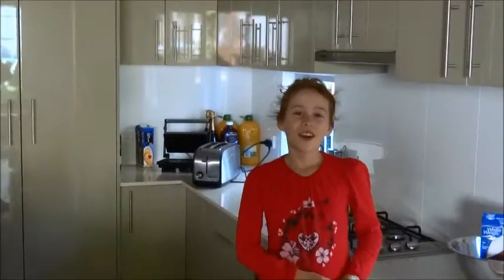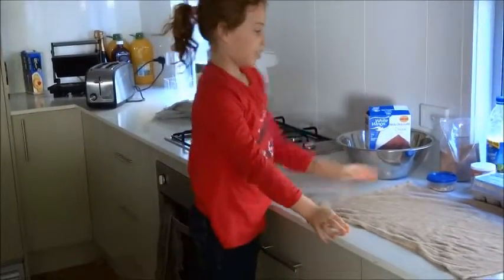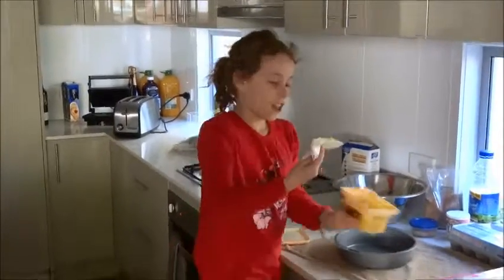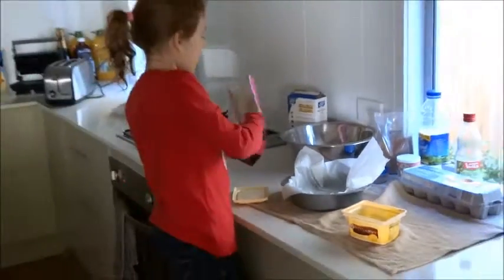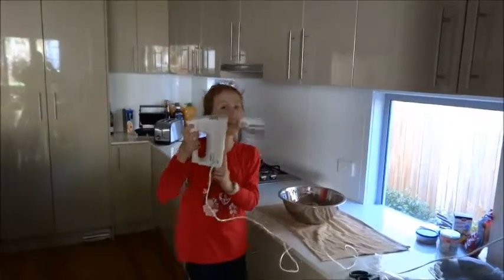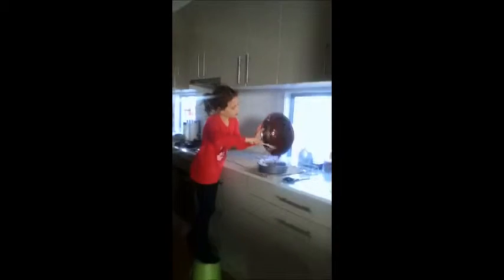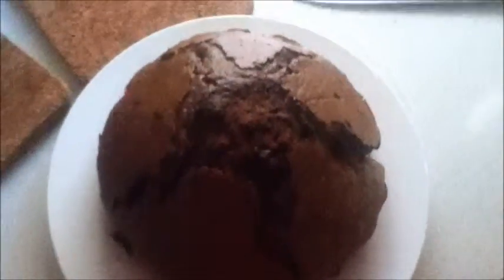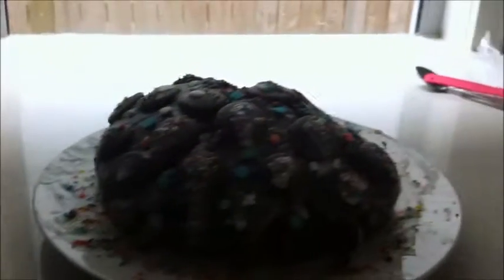easy choclate cake tutorial ( packet mixture) #_#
packet mix: white wings milk chocolate dream cake